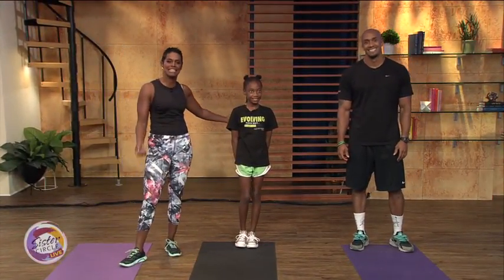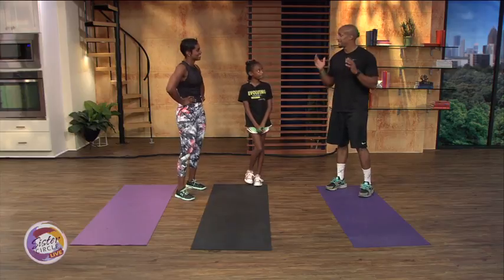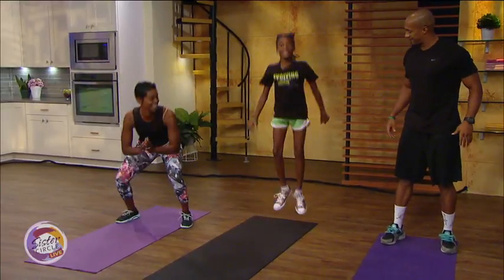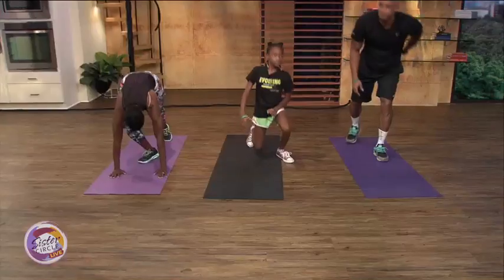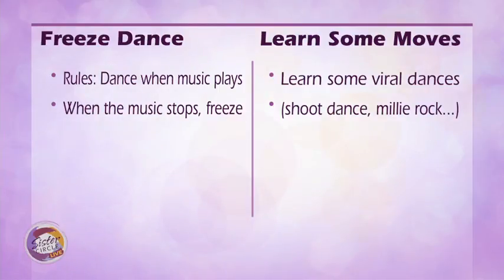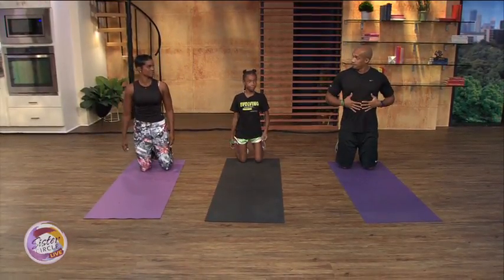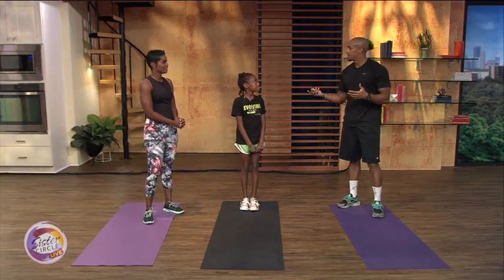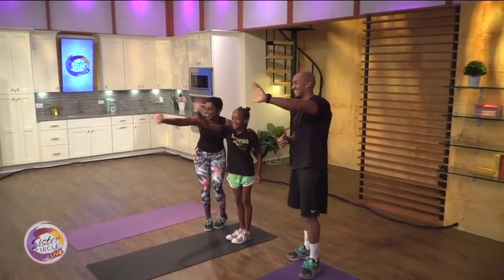Sister Circle Live | Frank White & Daughter : Workout with your Kids